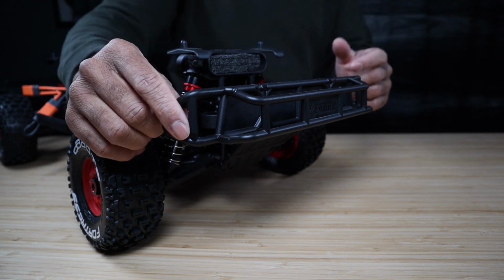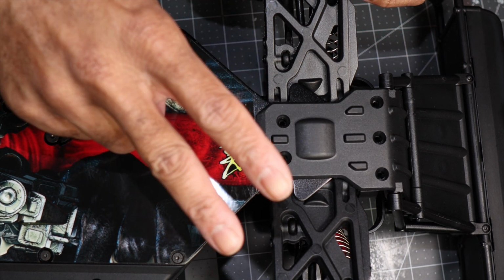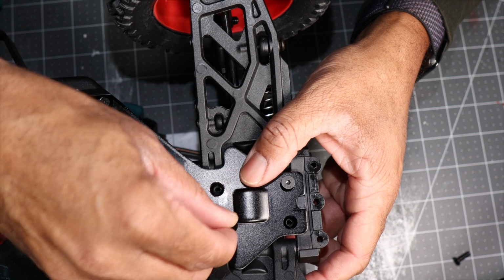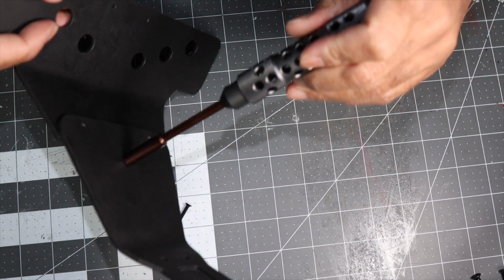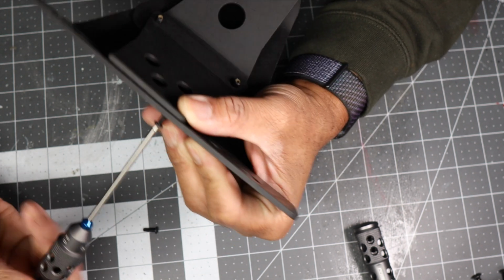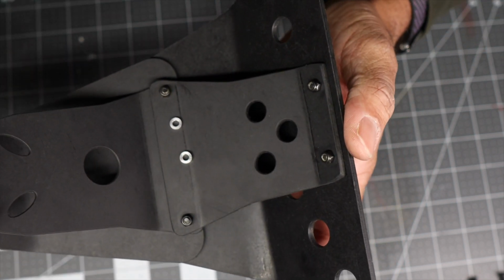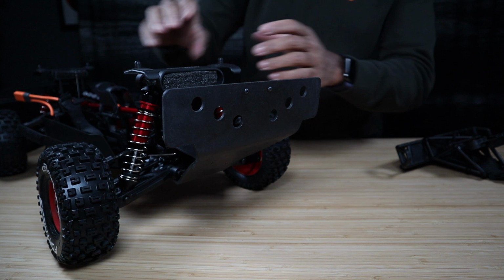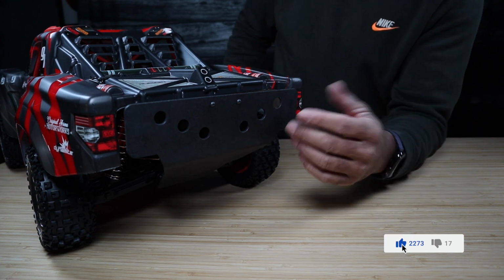T-Bone Racing, Arrma Mojave 6S Rear Bumper Install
In this video,  we run through a complete installation of the T-Bone Racing Basher Rear Bumper - Arrma Mojave!  This bumper is designed to clean up the rear end while still providing the protection your deserve for your favorite basher!!!

If you'd like to pick up one for yourself, head on over to T-Bone Racing and grab one!

***WOULD YOU LIKE TO HELP DEFRAY THE COSTS OF EQUIPMENT, LICENSING AND MAINTAINING THIS CHANNEL???***

 76ZYLF92

-or-

Code:
J_SINISTA_SENT_ME

► Canon EF-M 15-45mm f/3.5-6.3 IS STM Lens
► Canon "Nifty 50" EF 50mm f/1.8 STM Lens
► Commlite CM-EF-EOS M Electronic Auto-Focus Lens Mount Adapter
► Sigma 16mm f/1.4 DC DN Contemporary Lens for Canon EF-M
► FEELWORLD F5 5 Inch DSLR On Camera Field Monitor
► Hollyland Mars X 1080p HDMI Wireless Video Transmitter
► Autonomous SmartDesk 2 Premium
► K&F Concept 67mm Variable ND Filter ND2 to ND400 for Canon
► iFootage Tabletop Tripod
► Furman SS-6B 6-outlet Pro Surge Suppressor Strip
► Pico Flex Dolly
► Fotoconic Black Electric Motorized Rotating Display Stand, 14”
► Raleno LED Video Soft Light Panel w/LCD Display
► Raleno LED Video Lighting Kit
► GoPro Hero 8 Black
► iPhone X
► FeiyuTech G6 Max Gimbal
► DJI OSMO Mobile 3 Gimbal
► Rode VideoMicro Go
► Sony - WH-1000XM3 Wireless Noise Cancelling Over-the-Ear Headphones

*** EDITING SOFTWARE ***
► Final Cut Pro X
► Compressor